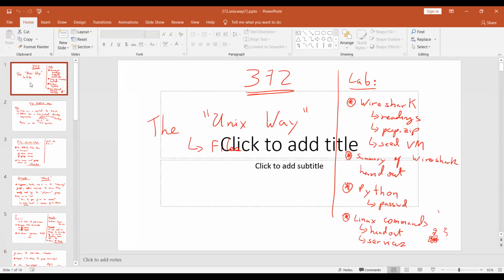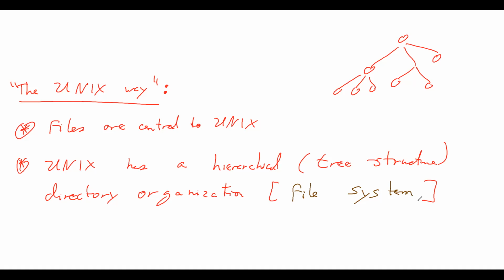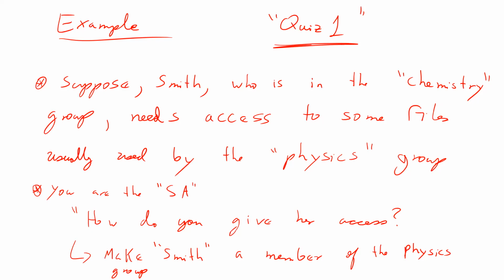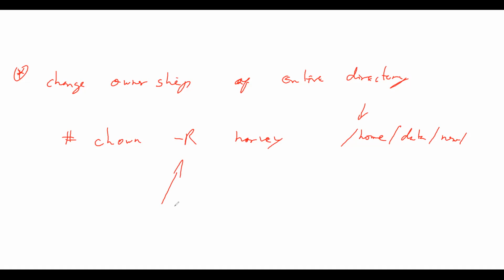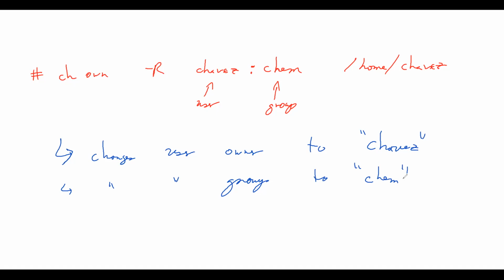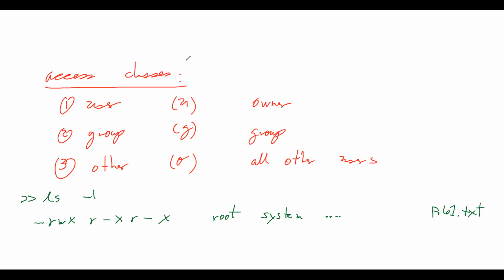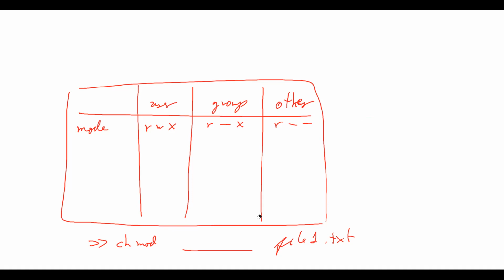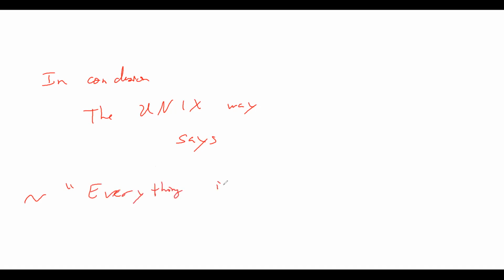ITS 372 - The UNIX way